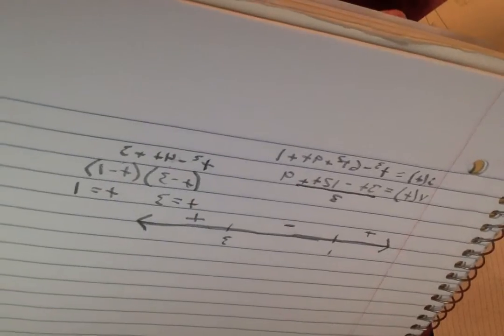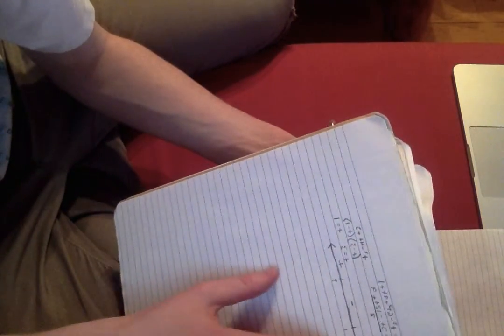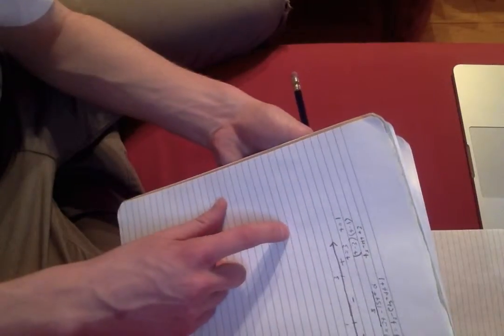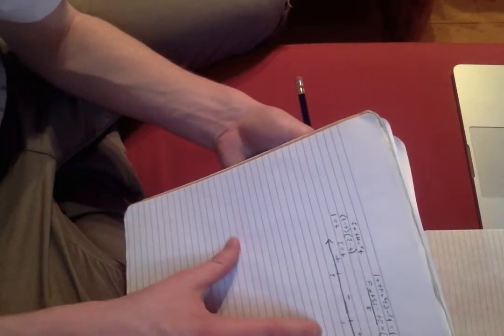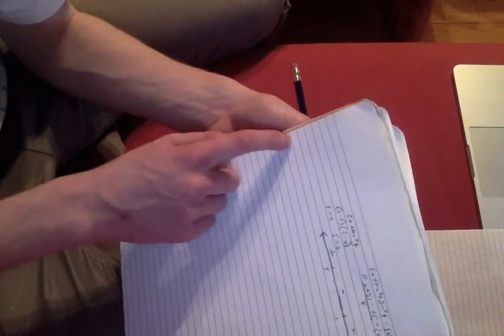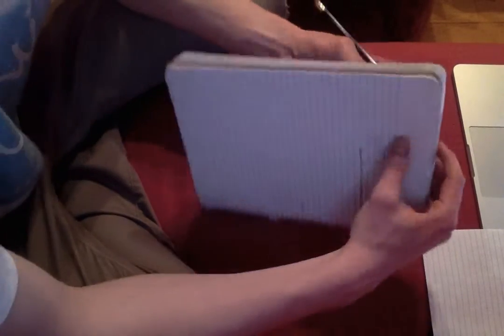Movie on 3 7 15 at 11 16 PM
Calc Final